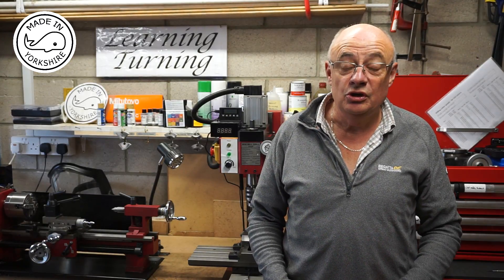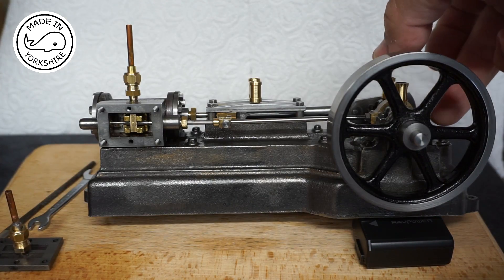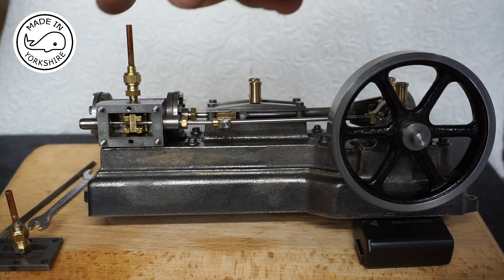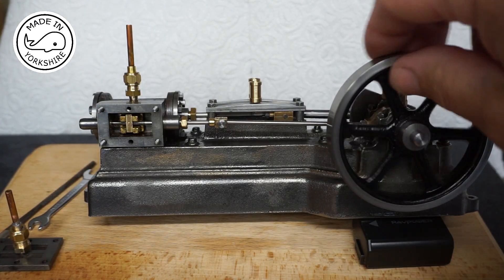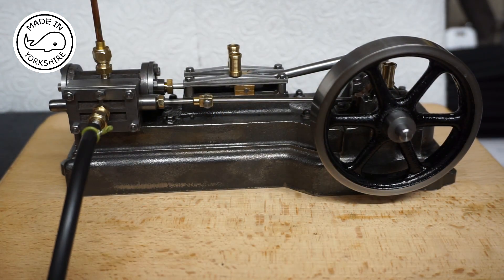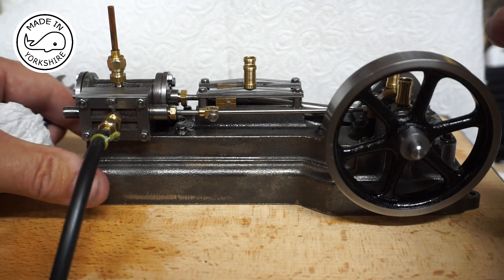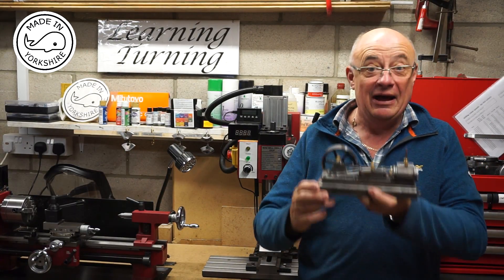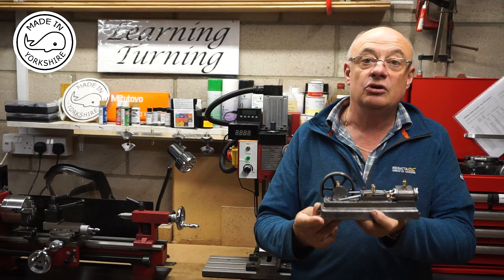MT22 Part 11 - Making a Stuart S50 Steam Engine - Valve timing and first run. By Andrew Whale.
So - I decided to make a Stuart S50 Engine! I like challenges!
This video is Part 11 of a series, which shows me adjusting the valve timing and getting this little engine running for the first time.

I am trying to follow Tubal Cain's instructions and you can download copies from Model Engineers website.

I am a novice when it comes to engineering, but I hope my videos will inspire others to give it a go.
I really like challenges and I think it is a great way to learn and keep the old brain active.
Cheers!